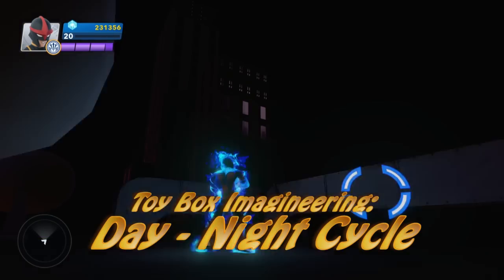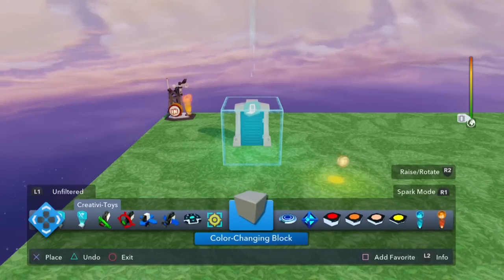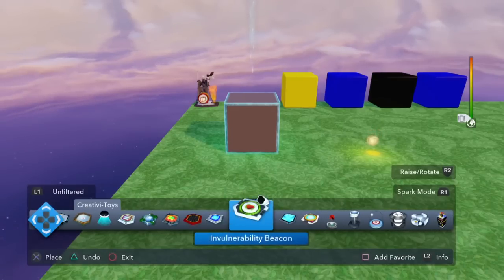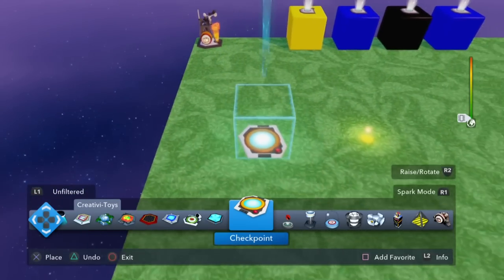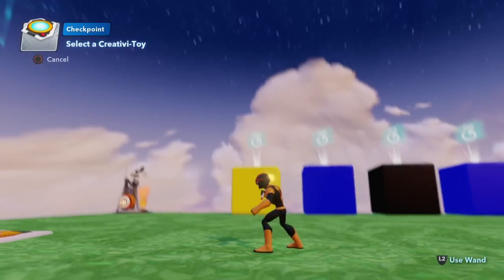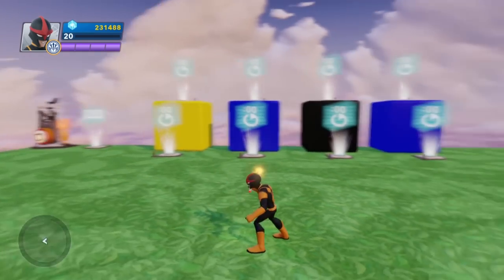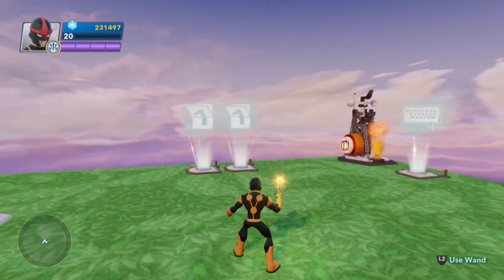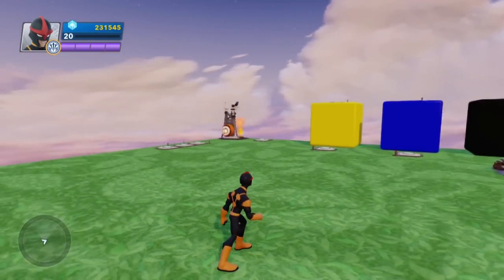How to make a Day Night Cycle in Disney Infinity 2.0 Toy Box Tutorial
On this episode of Toy Box Imagineering we look at how to make a Day Night Cycle.

The toys that you learn how to use in this video video are: